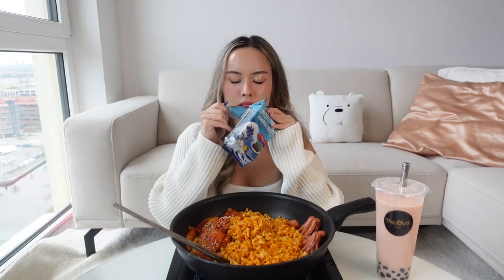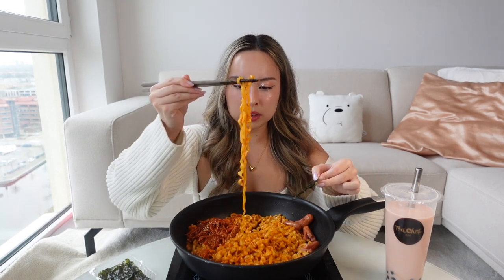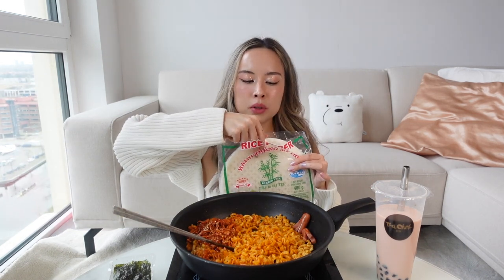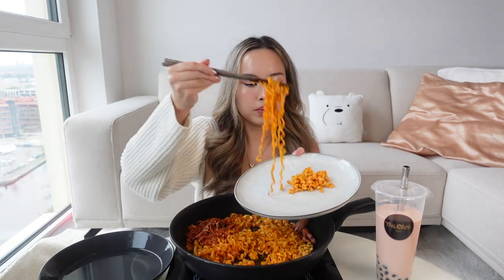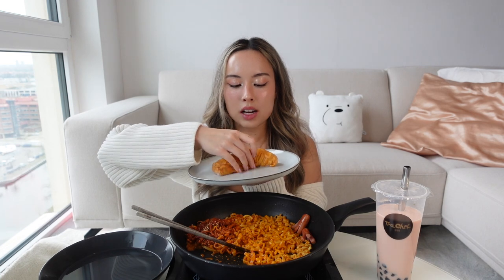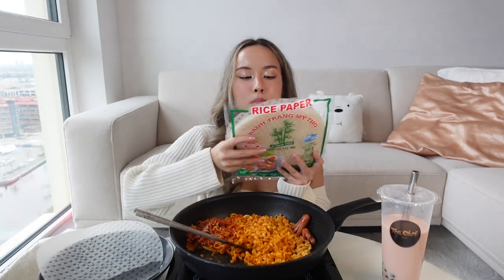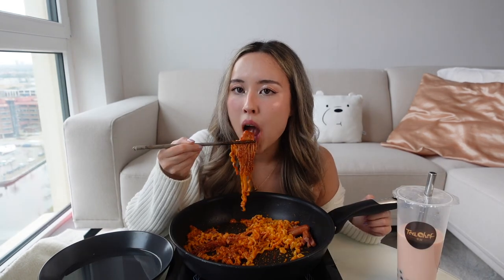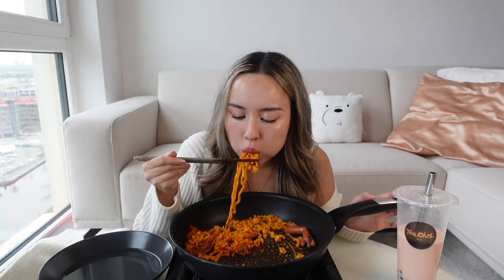Spicy Noodle Carbonara Mukbang | Enoki Mushroom, Seaweed, Spicy Noodle Rice Paper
HAPPY VALENTINES DAY 💓 Enjoy these spicy noodles with me!